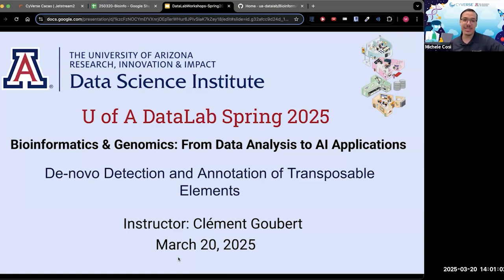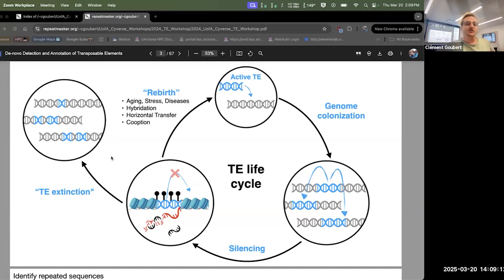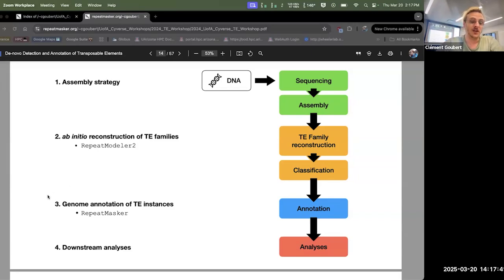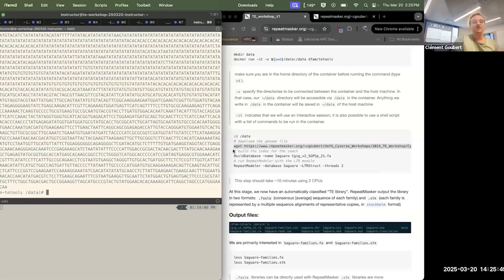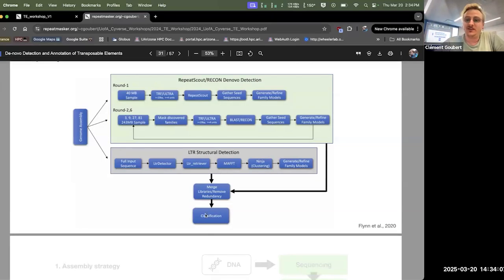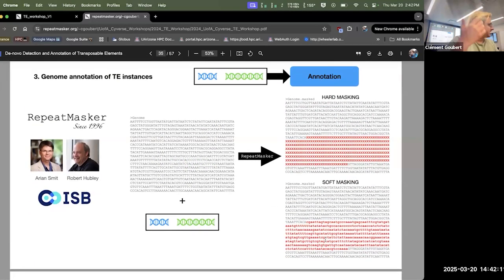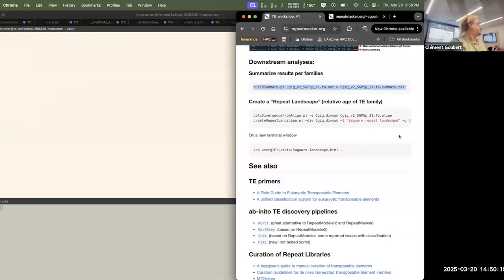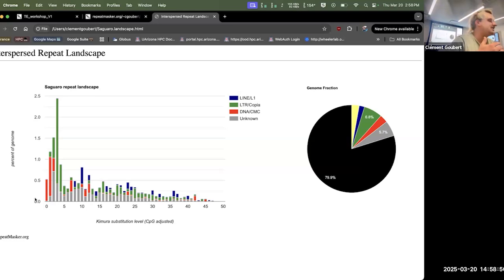[2025 Spring] Bioinformatics & Genomics: From Data Analysis to AI Applications: De-novo Detection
Transposable elements (TEs) are repetitive sequences that drive genomic innovation but pose challenges in annotation. This workshop introduces TE biology and a pipeline for de-novo detection and annotation using RepeatModeler2 and RepeatMasker. Participants will learn to identify TE-derived sequences, address bioinformatics challenges, and explore resources like TE-hub, gaining practical skills to integrate TE annotation into genomic analyses.